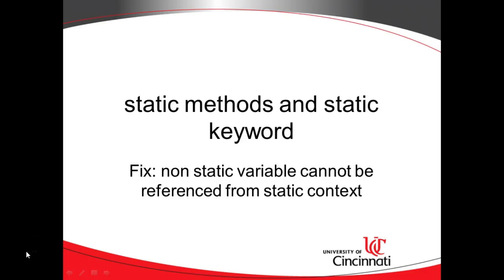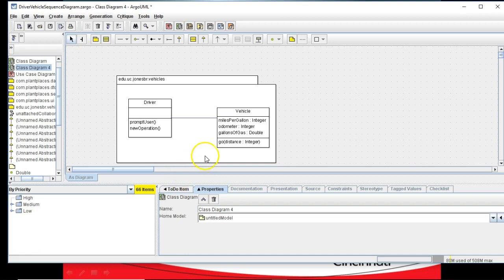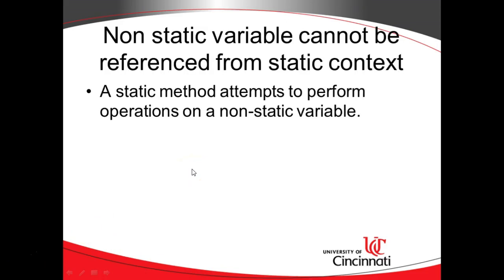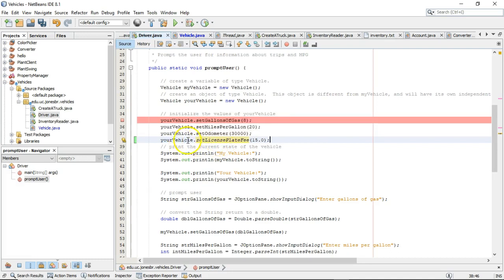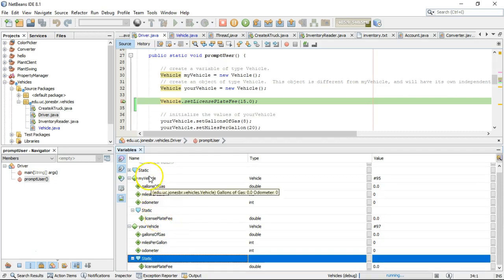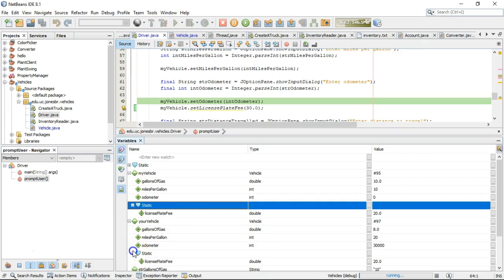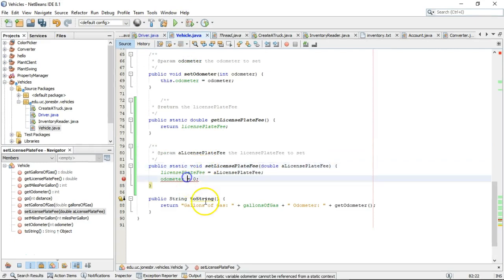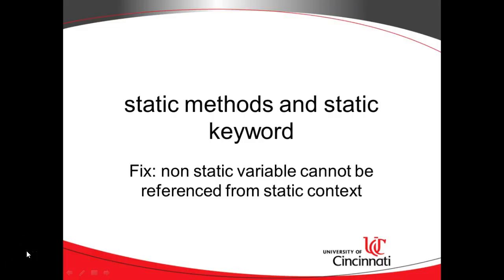static methods, fix non static variable cannot be referenced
Understanding static methods and static variables in the Java programming language.  Fix: non static variable cannot be referenced from static context